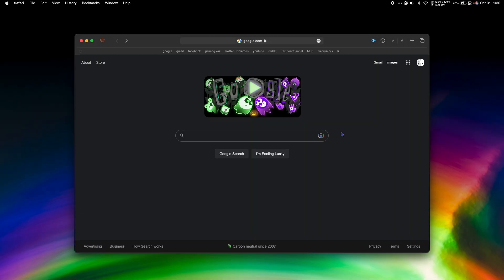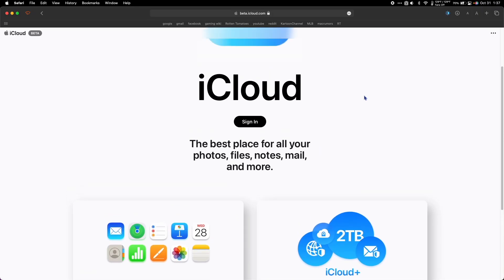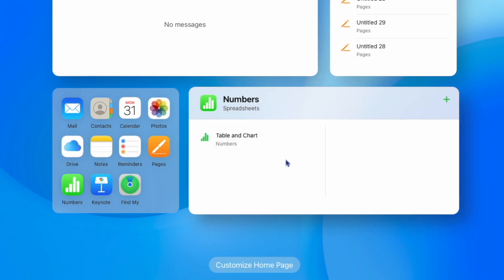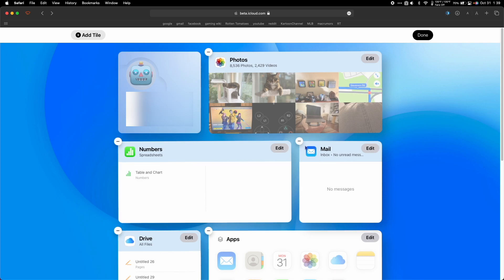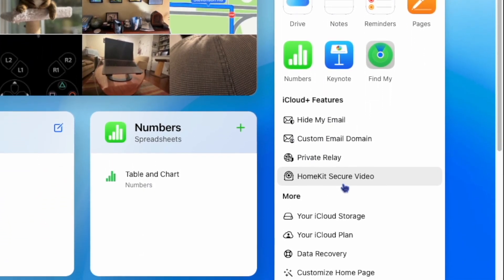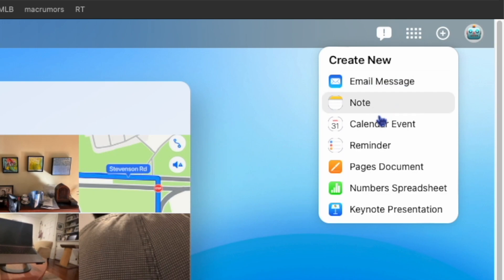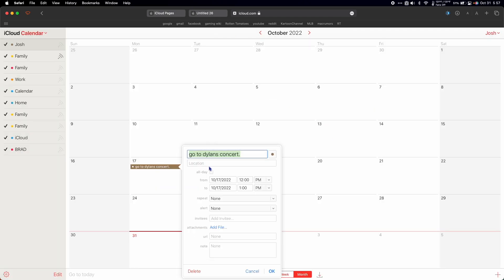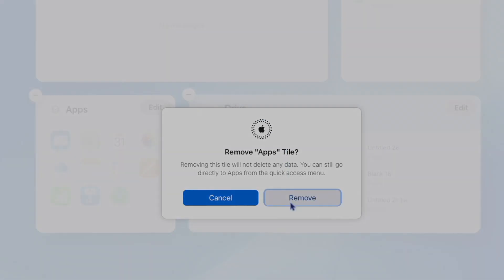Quick Tutorial - beta.iCloud.com REDESIGNED! (2022)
In this quick tutorial we'll check out the new iCloud website beta.iCloud.com which has a fresh new redesign for all of your most essential iCloud tools! iWork, Notes, iCloud Mail, Calendar, Files, Find My and more are all available to you from any web browser, even if its not on a Mac!